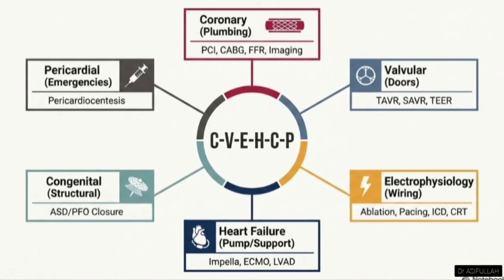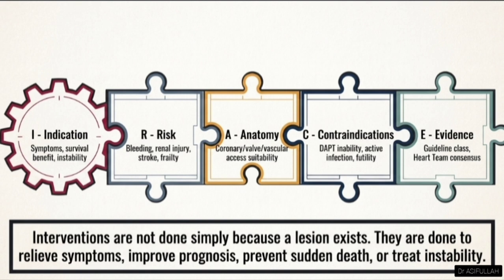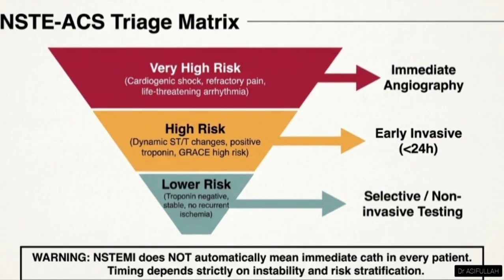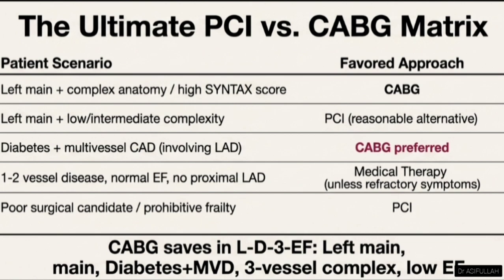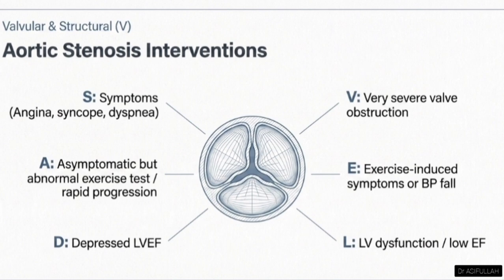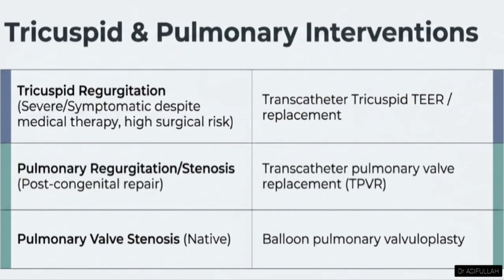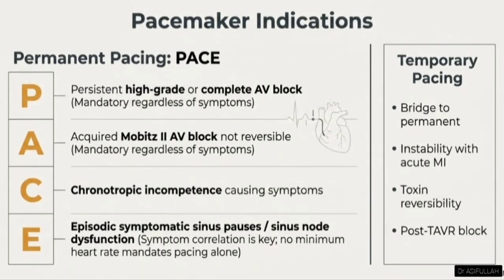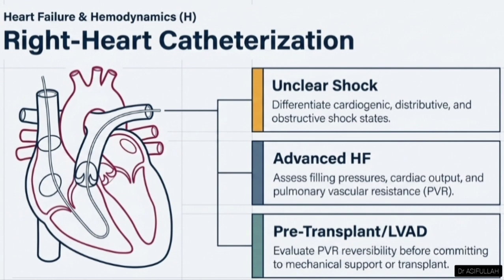Cardiorespiratory Module | Theme-1 LO 14 types, methods, indications | cardiac interventions | 2026